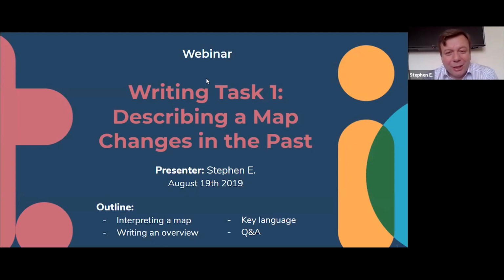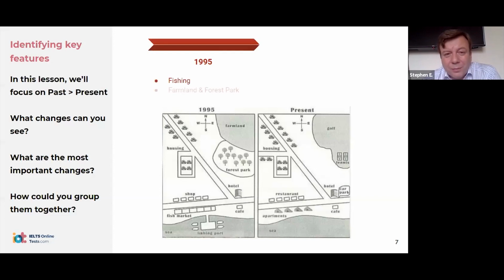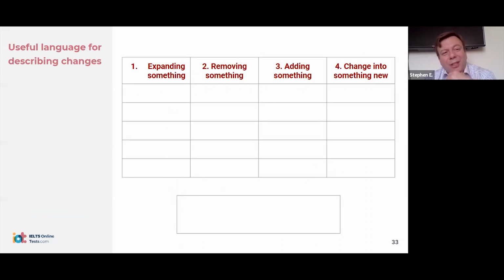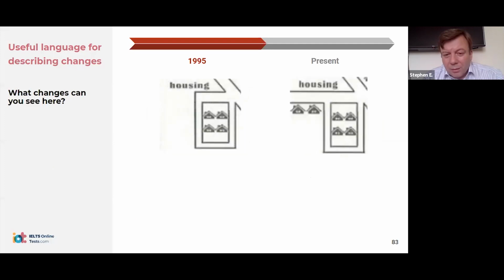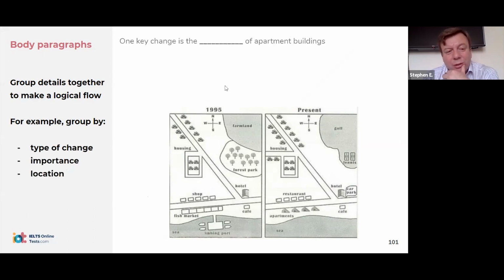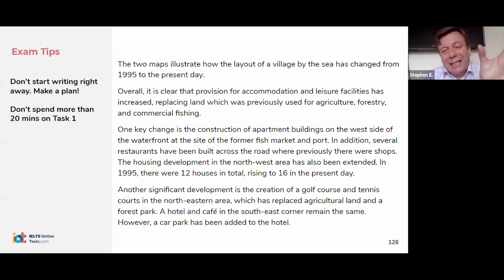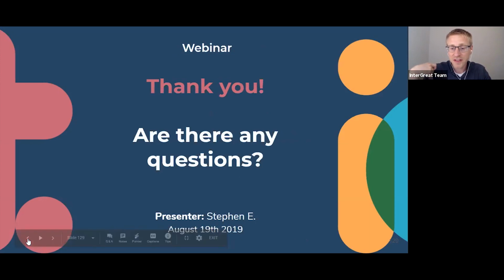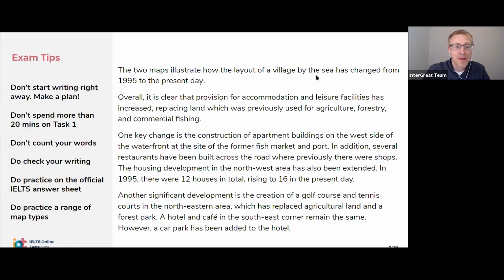Describing Maps: Changes in the Past | IELTS Writing Task 1 Academic Test | IELTS Webinar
In this week's webinar, IELTS expert Stephen will guide us through describing a map in Academic Writing: Task 1.